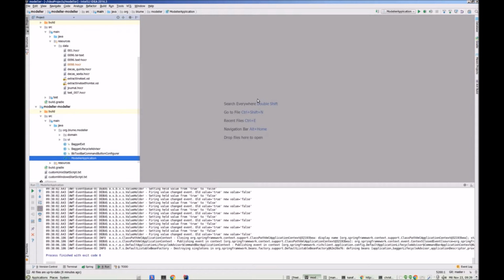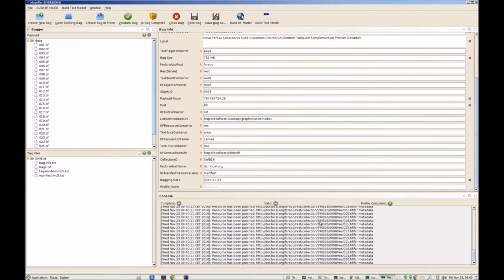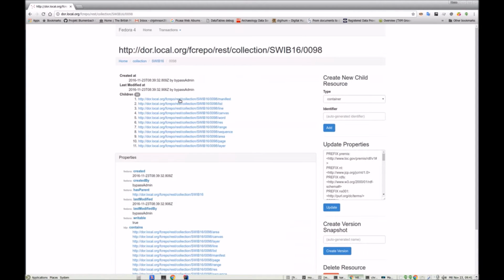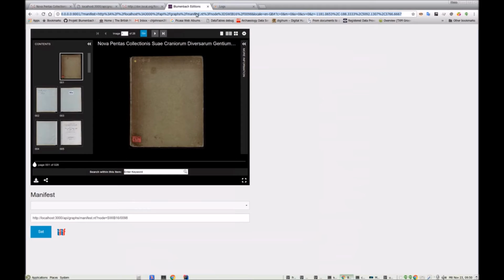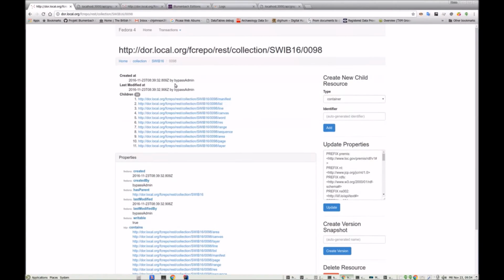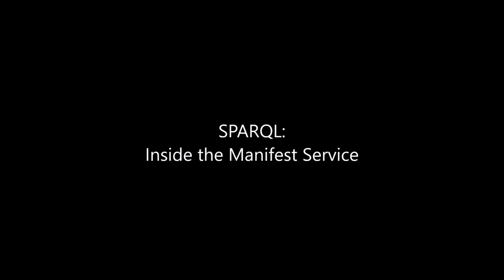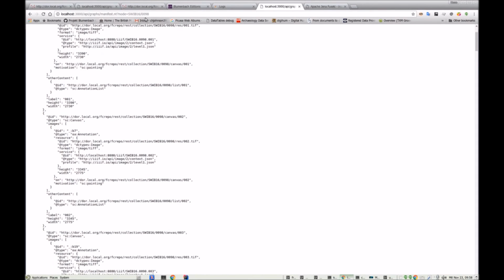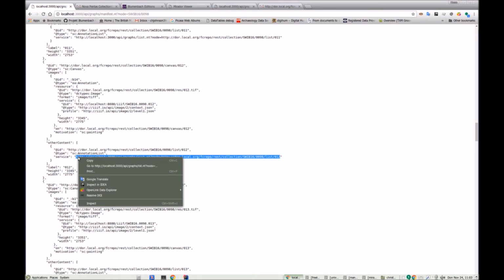PANDORA: Linked Open Data Image Publishing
This is a presentation of the PANDORA process to create and publish IIIF Manifests using the Fedora Repository and SPARQL